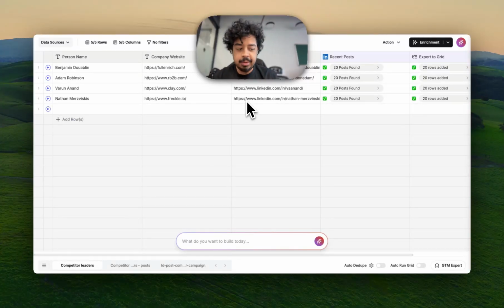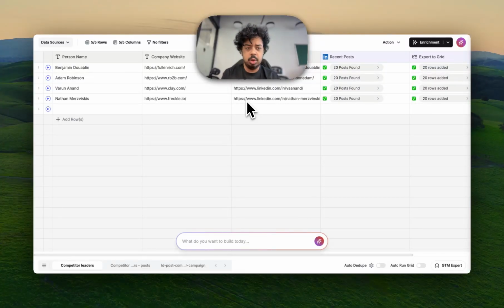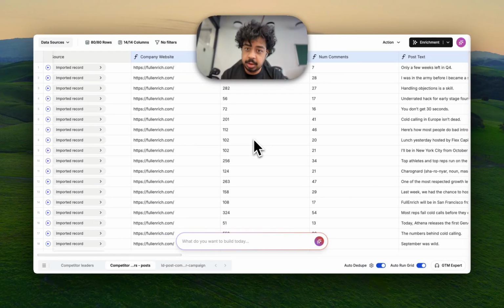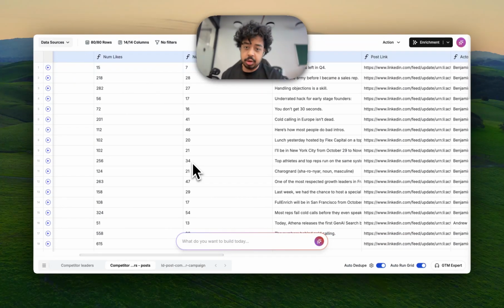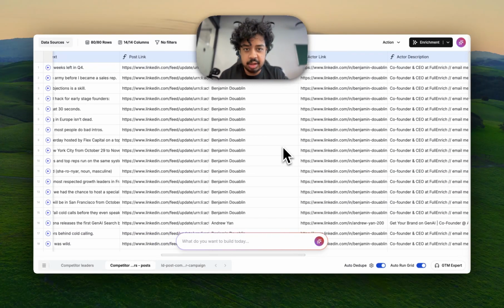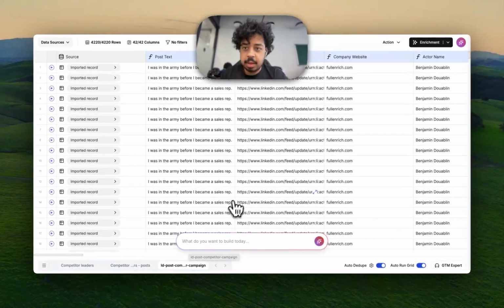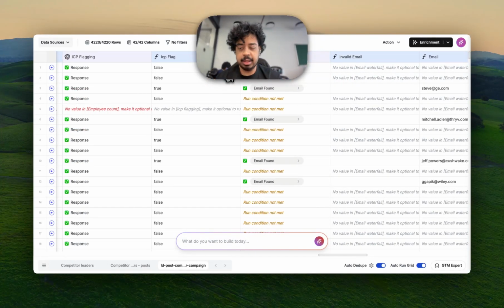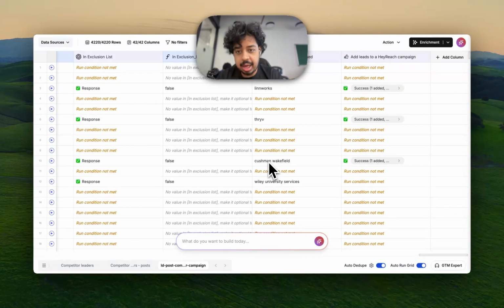Let your competitor bring you leads